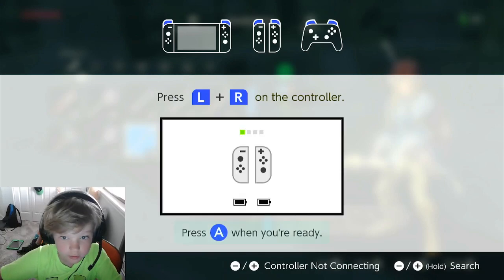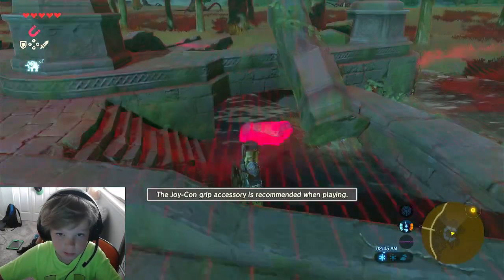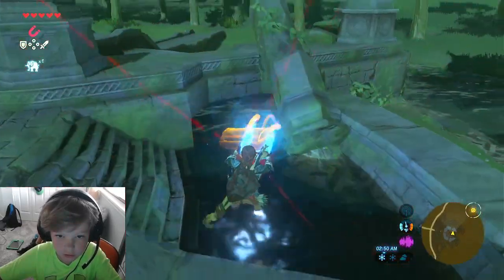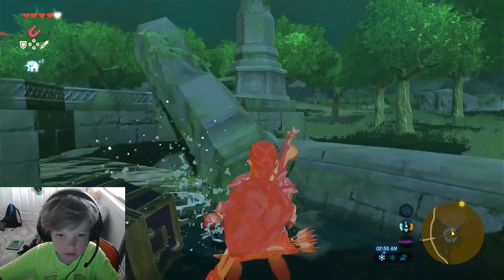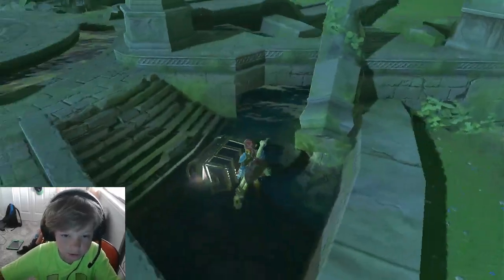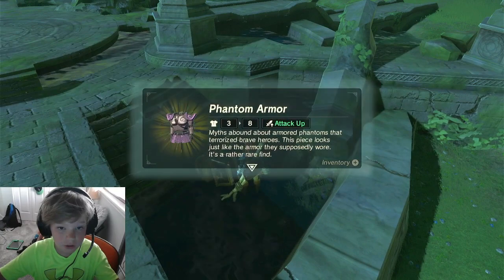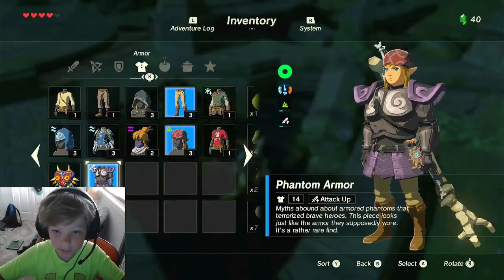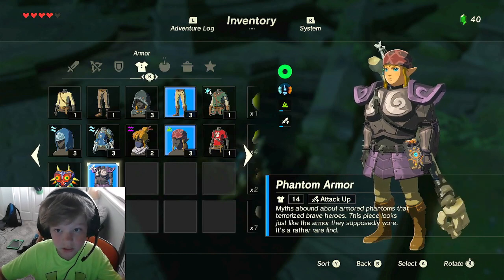BOTW Phantom Armor Chest Plate DLC Item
phantom